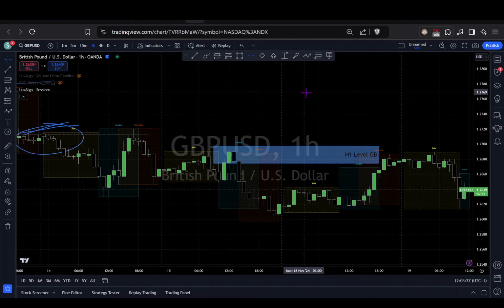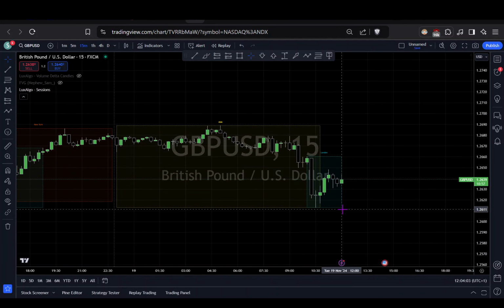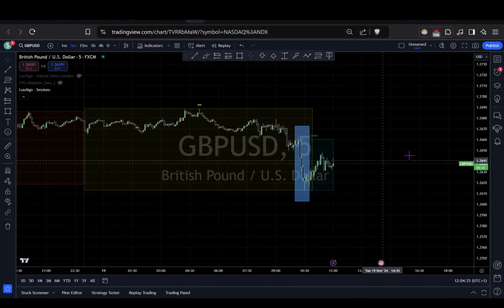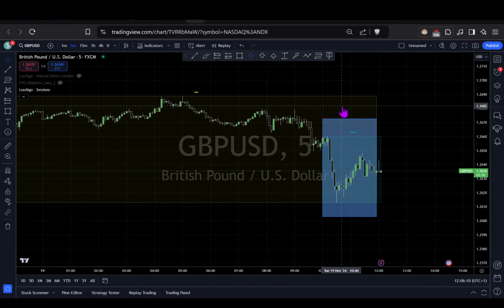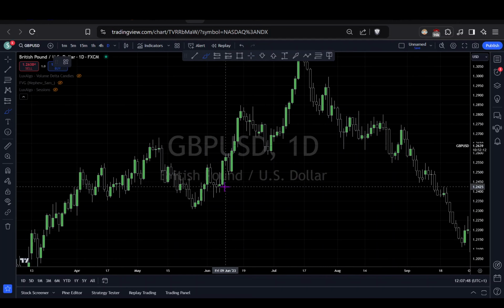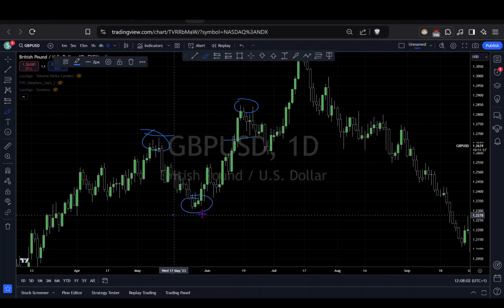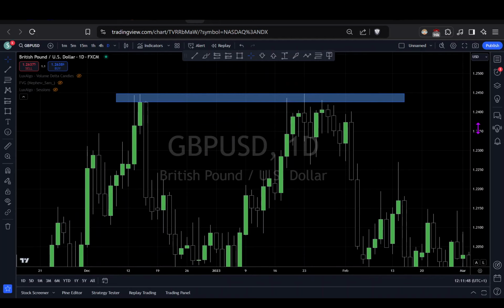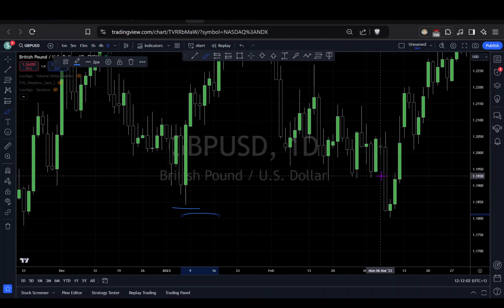BST Trading sytem - Video 7 - Extra details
In this video i ramble on about extra details that i missed here and there.